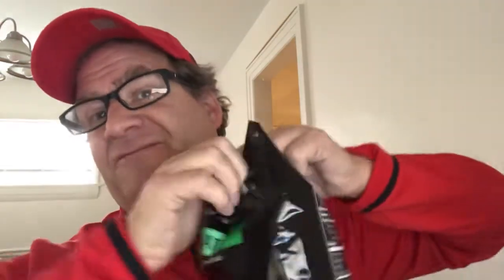Bagged Snack Review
Terra: Sweet Potato Chips